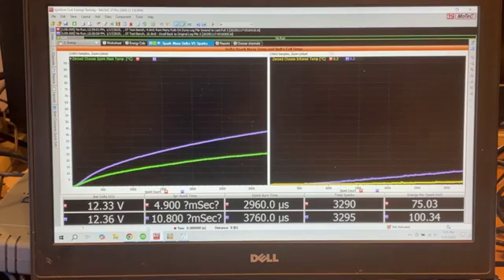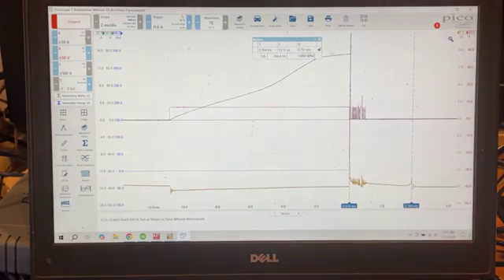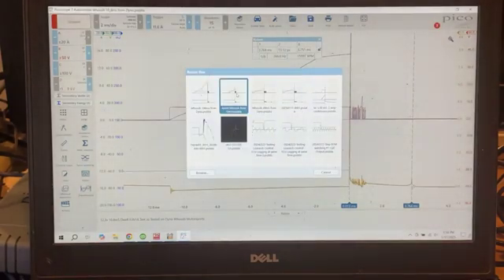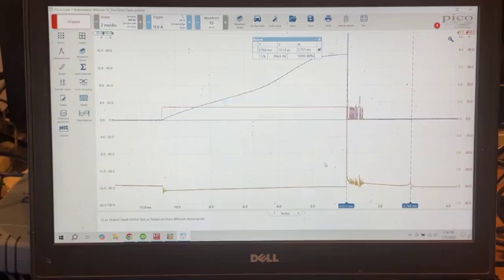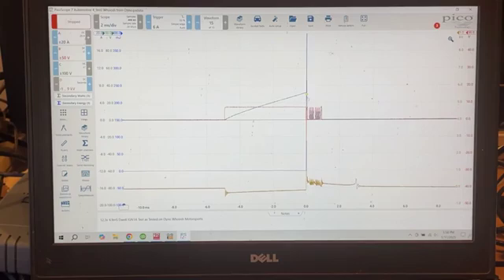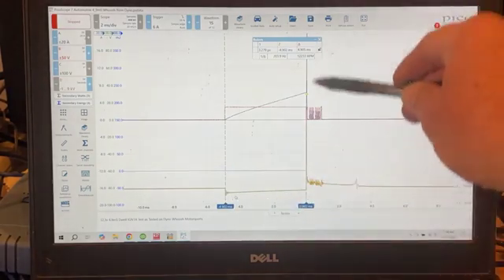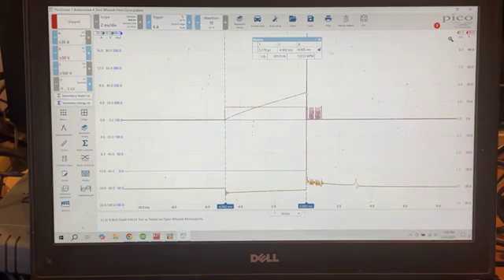IGN1A Ignition Coil Test on Bench versus Engine Dyno - Tuned By Shane T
An IGN1A Ignition Coil is tested on our energy test bench at the same charge settings used on a running engine on a dyno at roughly 1900 horsepower.

The result of the dyno test was that at a lesser than full charge time, engine performance was the same. The resulting charge time is then tested on our test bench to measure what the energy difference between the two settings, works out to be.